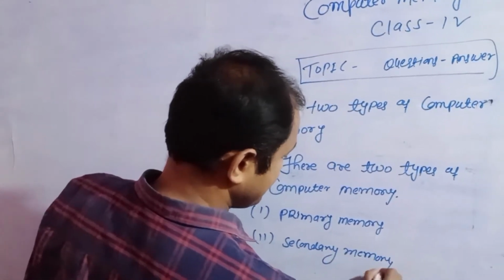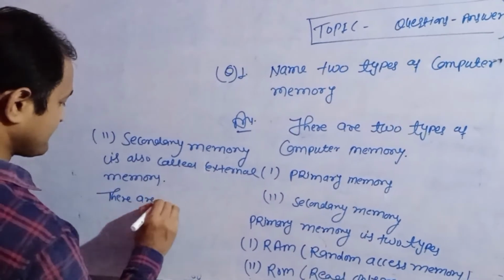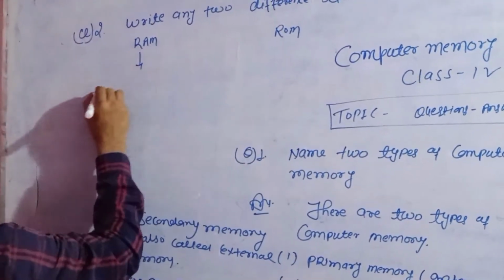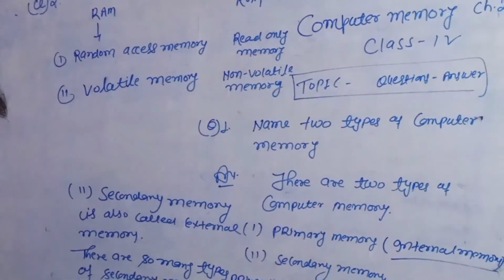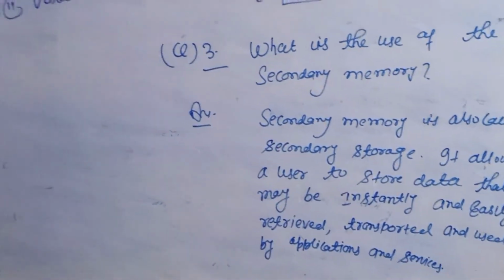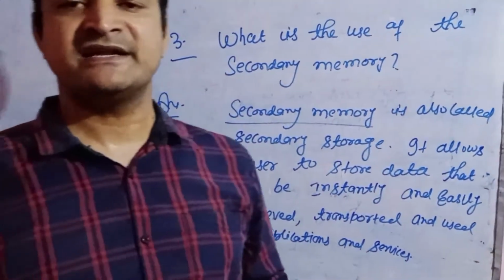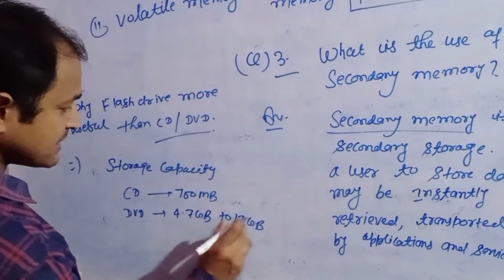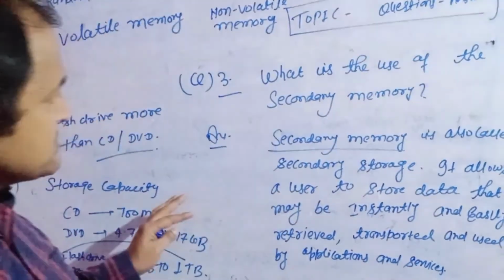Computer memory class 4 ch 2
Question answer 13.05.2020